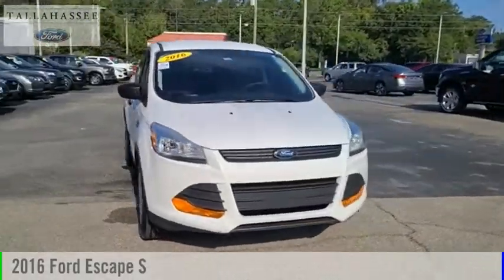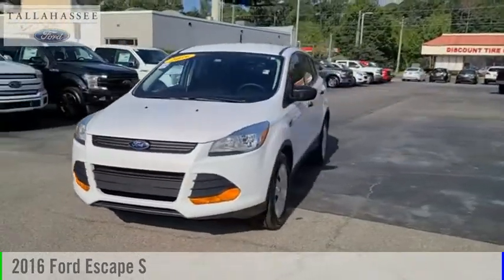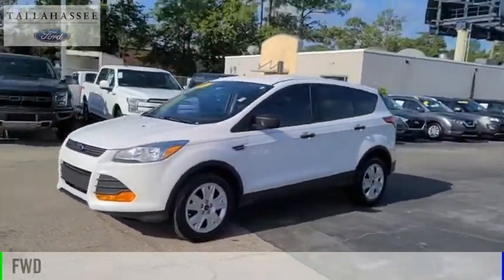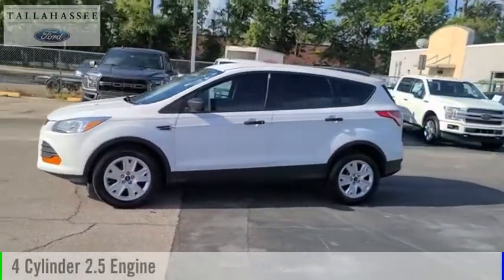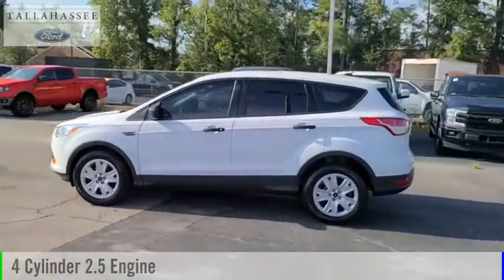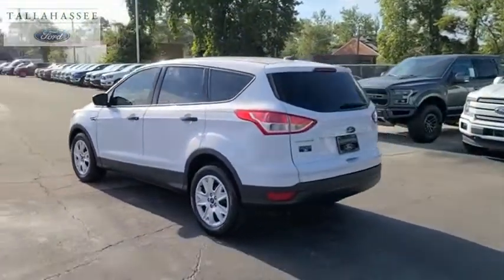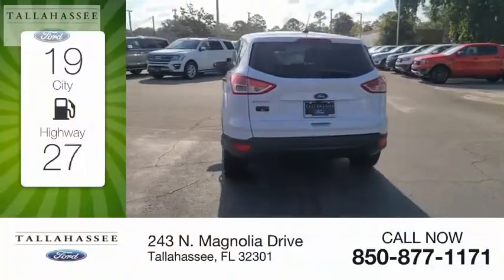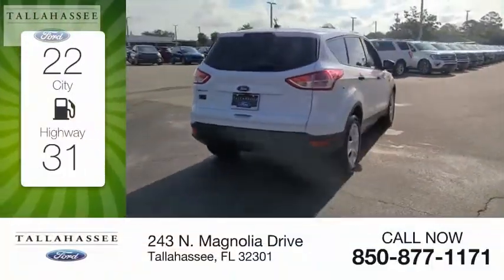2016 Ford Escape A24590A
2016 Ford Escape S

243 N. Magnolia Drive

Complimentary 20-Year 200,000 Mile Warranty provided by Tallahassee Ford Lincoln. Covers the Engine, Transmission, Front and Rear Wheel Drives. Ask dealer for details.  Recent Arrival!  CARFAX One-Owner. Clean CARFAX.  Odometer is 5700 miles below market average! 22/31 City/Highway MPG  Awards:   * 2016 KBB.com Brand Image Awards   Reviews:   * Turbocharged engines deliver strong performance and high fuel economy; many high-tech features; agile handling; high-quality cabin; comfortable seating. Source: Edmunds 2016 Ford Escape Oxford White S Duratec 2.5L I4 6-Speed Automatic